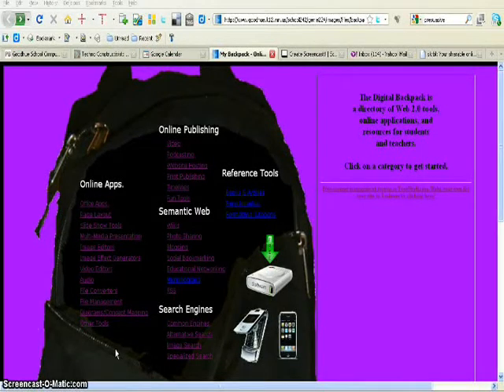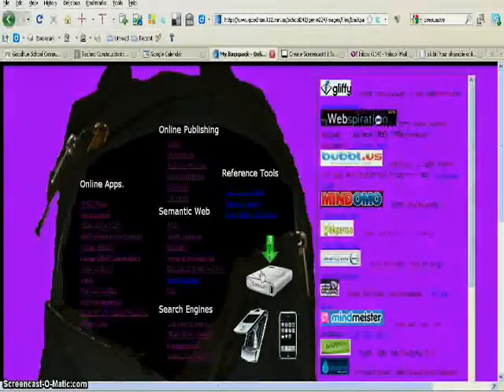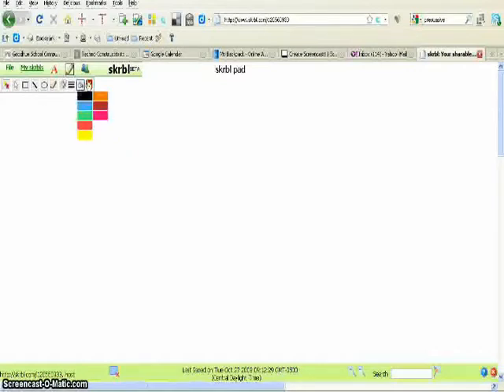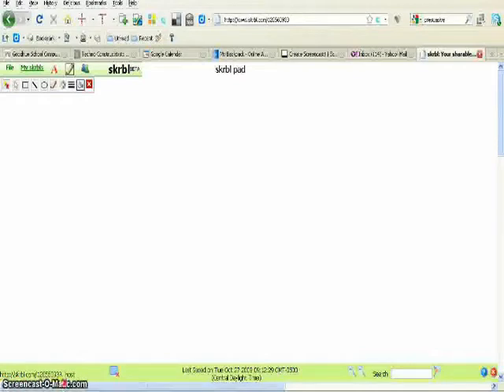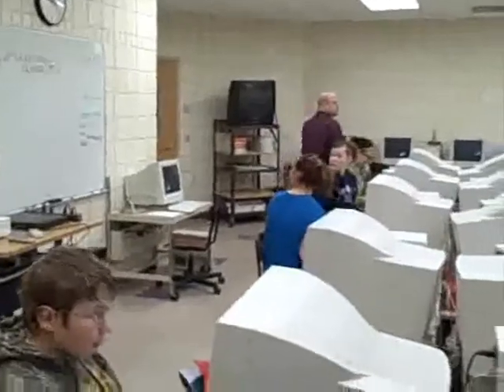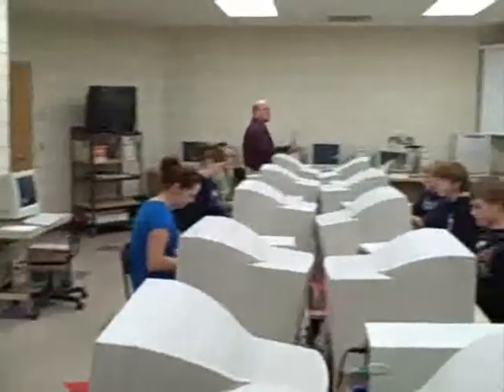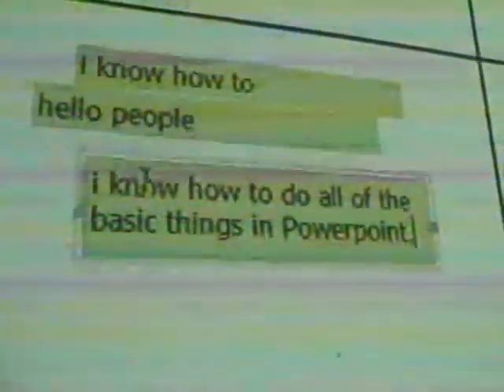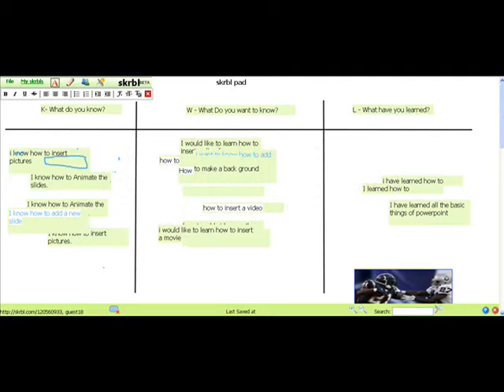Technology Enhanced Active Learning Strategy - KWL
Online collaborative interactive whitebaords can be an effective tool to promote active learning in the classroom.  These tools allow multiple people work in real time on the same blank page.  One example of how they can be used is to do a k-w-l activity.